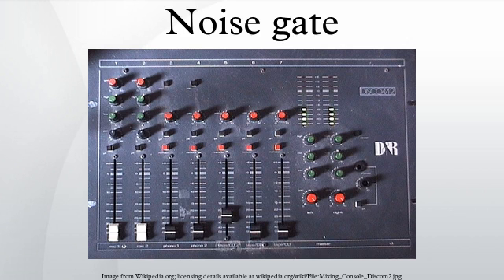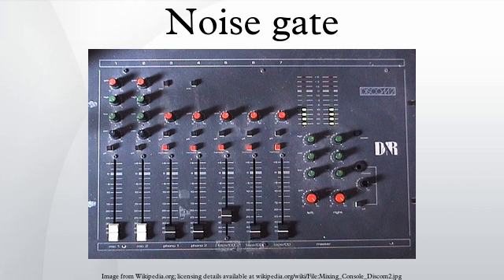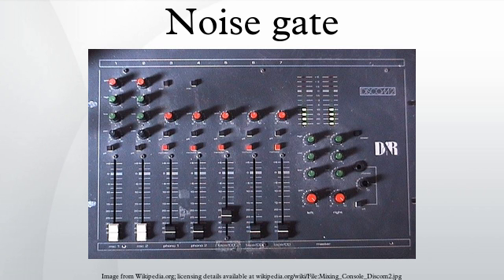Noise gate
A noise gate or gate is an electronic device or software that is used to control the volume of an audio signal. Comparable to a compressor, which attenuates signals above a threshold, noise gates attenuate signals that register below the threshold. However, noise gates attenuate signals by a fixed amount, known as the range. In its most simple form, a noise gate allows a signal to pass through only when it is above a set threshold: the gate is 'open'. If the signal falls below the threshold no signal is allowed to pass: the gate is 'closed'. A noise gate is used when the level of the 'signal' is above the level of the 'noise'. The threshold is set above the level of the 'noise' and so when there is no 'signal' the gate is closed. A noise gate does not remove noise from the signal. When the gate is open both the signal and the noise will pass through. Gates typically feature 'attack', 'release', and 'hold' settings and may feature a 'look-ahead' function.